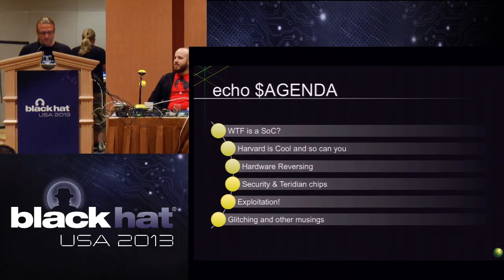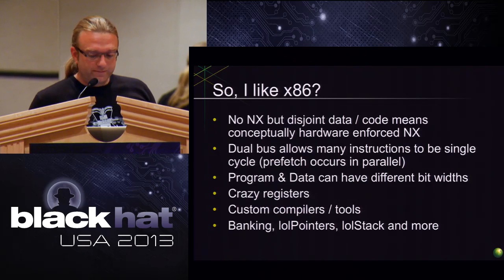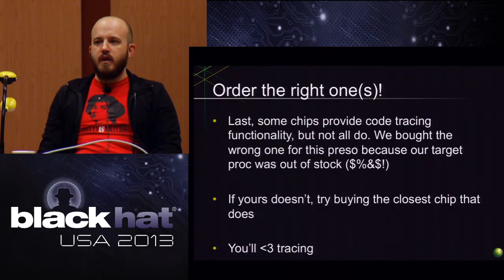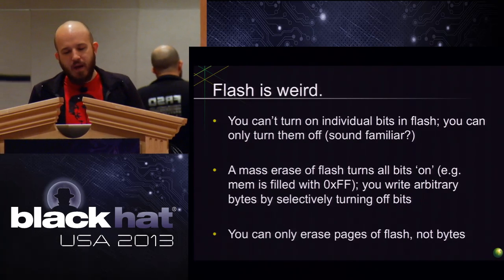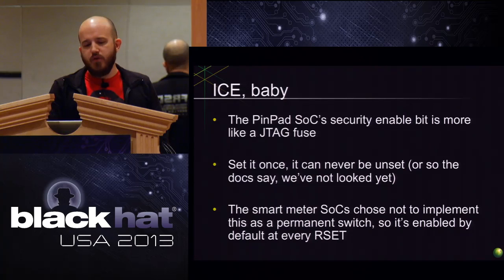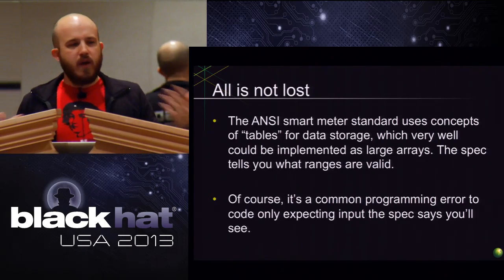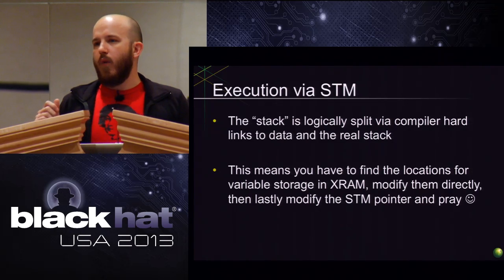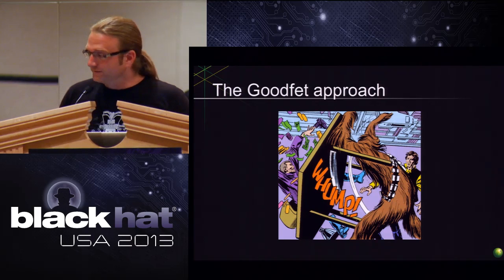Black Hat USA 2013 - Teridian SoC Exploitation: Harvard architecture smart grid systems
By: Josh 'm0nk' Thomas & Nathan Keltner

The Teridian 8051 based chips are found in a variety of places in daily life, from the smart energy grid to smart cards and pin-pads. While the most prominent placement in the US is currently the metrology and power measurement side of a smart meters, the 8051 core is ubiquitous in embedded devices. They are additionally found in power distribution automation (the backend power shoveling inside your utility) and home automation (monitoring energy usage and changing configuration of appliances and similar in the home).

The Teridian System-on-a-Chip platform wraps a complete system around a modified 8051 core, with additional features for chip security to block debug functionality and external access to memory. Additionally, the Harvard architecture design sets relatively rigid barriers between code and data (as opposed to x86/64), which presents an unintentional security barrier, somewhat similar to robust hardware DEP on x86/64 platforms.

In this talk, we will quickly cover architecture and system overviews, then dive into exploitation scenarios with techniques to attack Harvard architecture systems and code security implementations. End state results include pathways to gain coveted binary images of firmware and resident code execution.